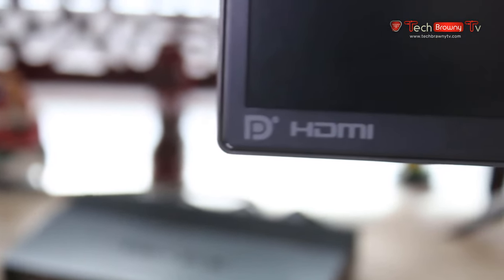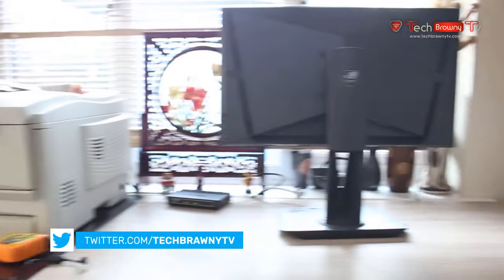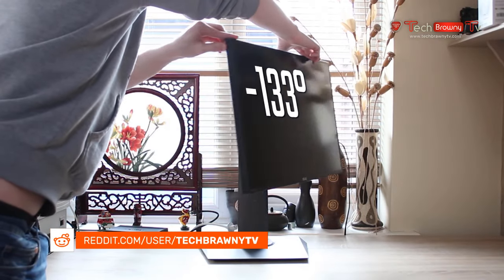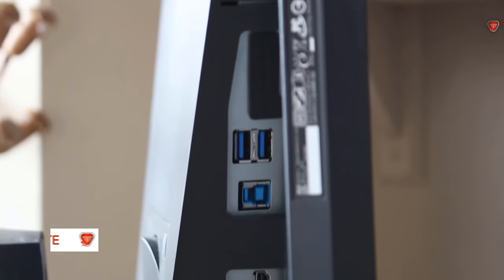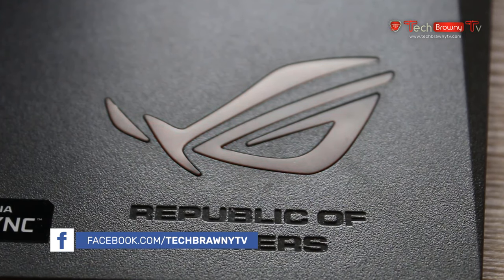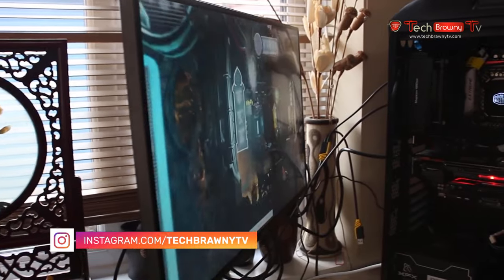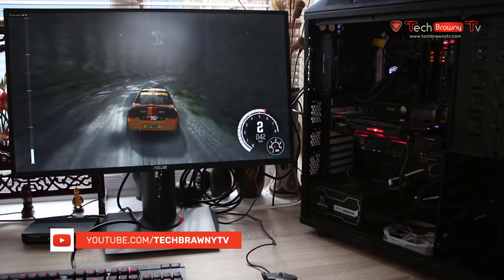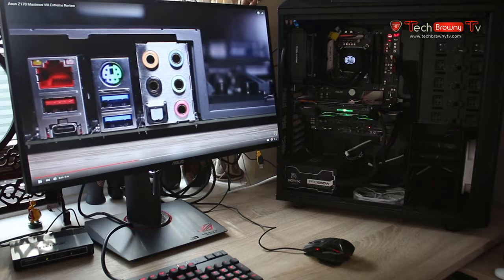Asus ROG Swift PG279Q Gaming Monitor Review.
There’s a lot of things gaming monitors need to nail to be worth the money. The Republic of Gamers Swift PG279Q does nearly that with it’s 27-inch, 2,560 x 1,440 display, boasting a very low four millisecond gray-to-gray response time, but more importantly, G-Sync compatibility and a maximum refresh rate of 165Hz. That’s the highest we’ve seen yet, and a good 21Hz “better” than the previous maximum of 144Hz.

But is the 21Hz jump noticeably better? That’s a key question that must be answered. The PG279Q’s retail price is $800 – extremely steep for a 1440p display, and about $130 more than Asus’ early 144Hz gaming display. In other words, you’re paying about six bucks per extra frame of refresh per second. Let’s see if that’s a good deal.

💢💢Monitor Specification:
👉 27” QuadHD (1440p) with thin bezel design, the best balance of screen size and resolution for gaming
👉 ASUS Eye care technology with TUV certified Flicker free and Blue Light Filter for less Eye fatigue;
👉 Ergonomically-designed stand with Tilt, Swivel, Pivot, Height adjustment plus wall-mount capability for comfortable viewing position
👉 Breaking the 144Hz Barrier with 165Hz refresh rate for even smoother gaming graphics.
👉 IPS Panel displays full sRGB gamut for immersive life-like color in games, movies, and design
👉 NVIDIA G-SYNC Technology removes stutter and screen tearing for the smoothest gaming experience.

In this video, we are review Asus ROG Swift PG279Q Gaming Monitor. You will know all futures and user experience in this video.